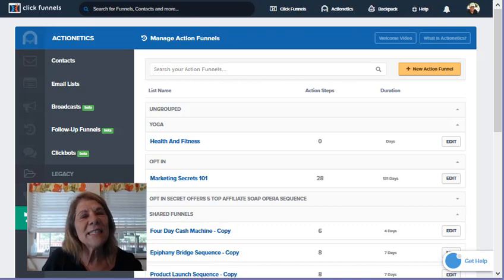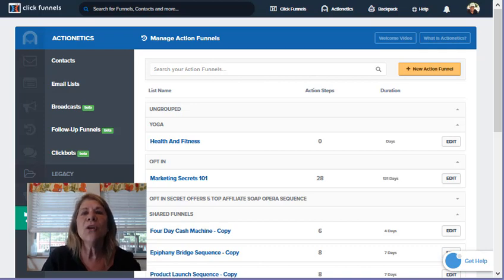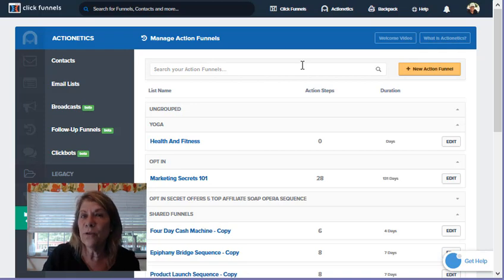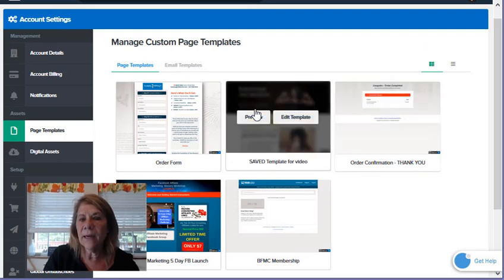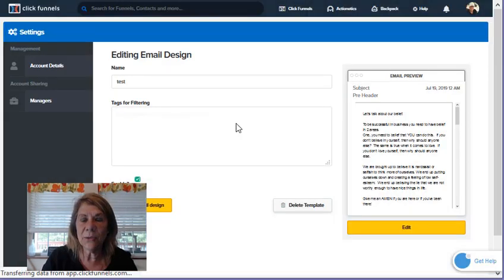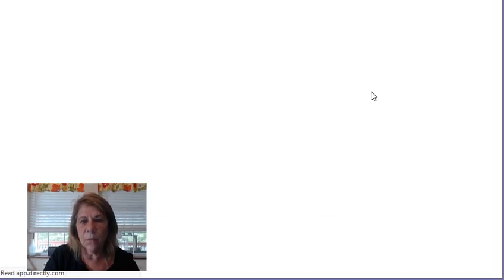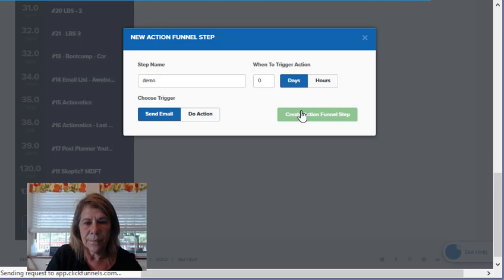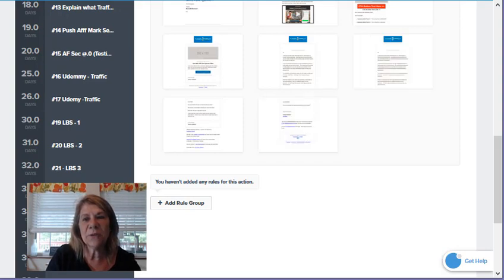How to Edit or Delete a Saved Template in Click Funnels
How to edit or delete a saved template in Clickfunnels.  I show you have to save an original template as well.  Easy, Peasy to go in and edit your templates!  The autoresponder used in this video is actionetics.